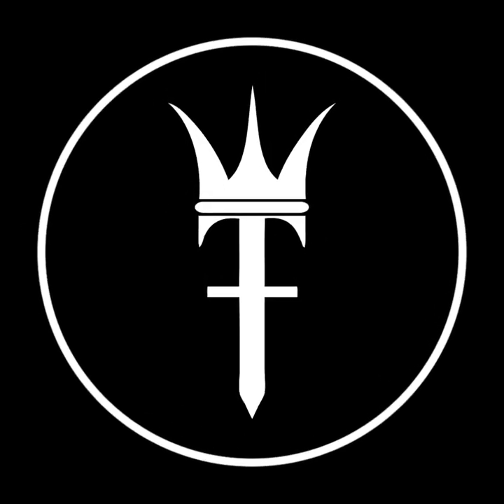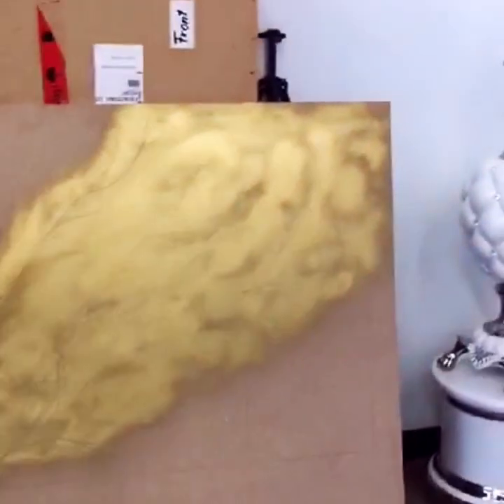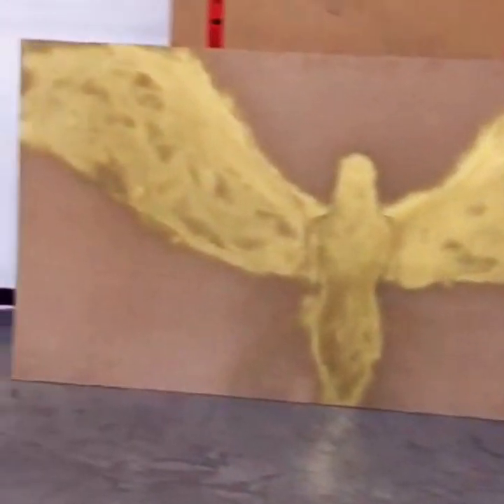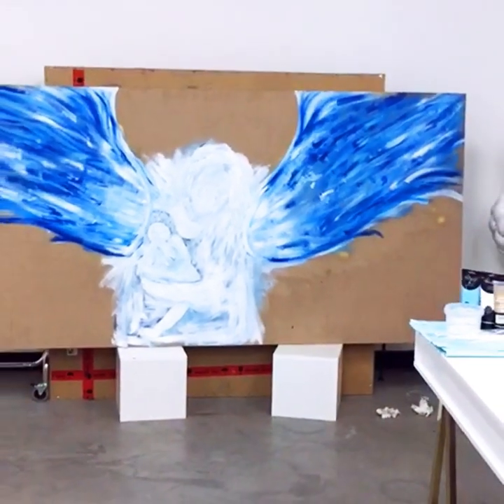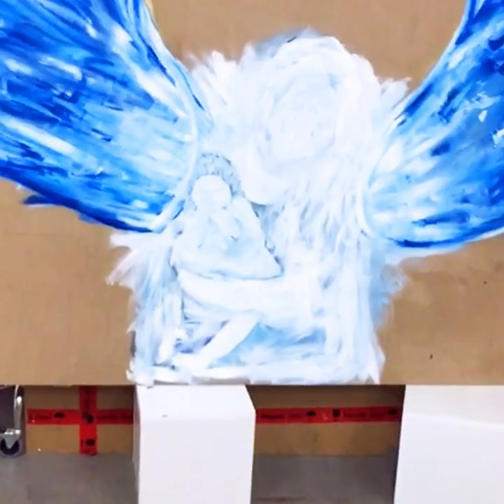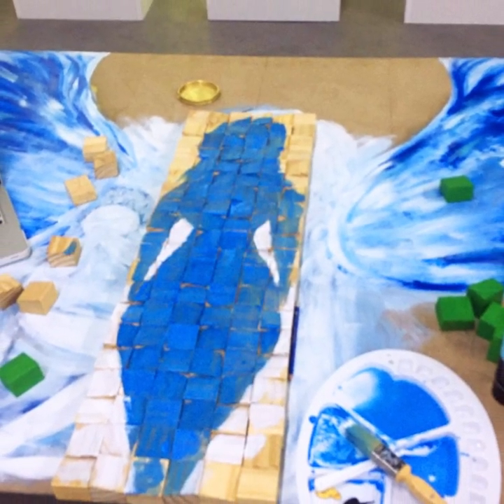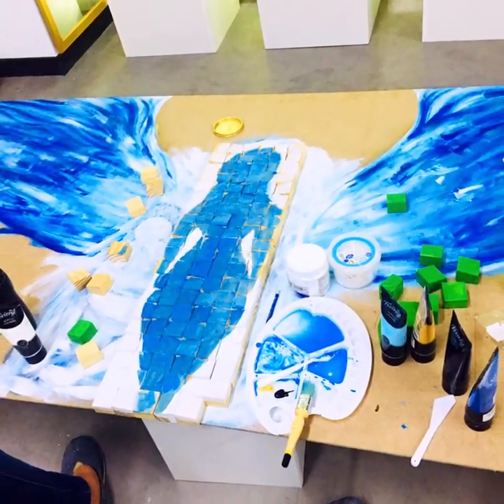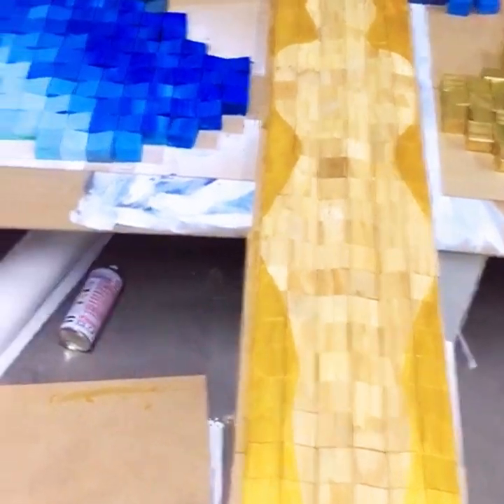Crafting an Angel: The Perfect Art-Decor Fusion!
Art and decor come together in this exciting video about creating a stunning wooden angel. Our expertly crafted angel is made from geometric wood and paper, producing a beautiful contrast that makes this piece a unique and distinct character. Watch as we take you through the intricate process of creating an angel from scratch, and gain inspiration to try something special for your home decor. It’s a visual journey that will leave you motivated to let your creative expression take flight and set it on display.